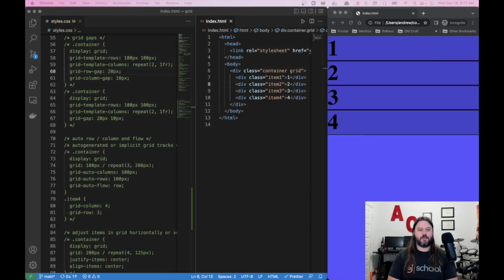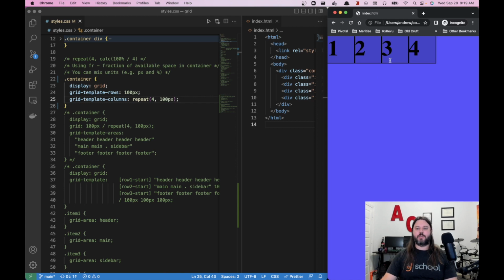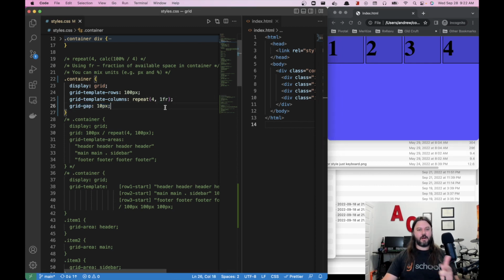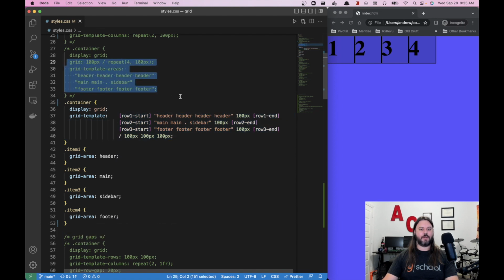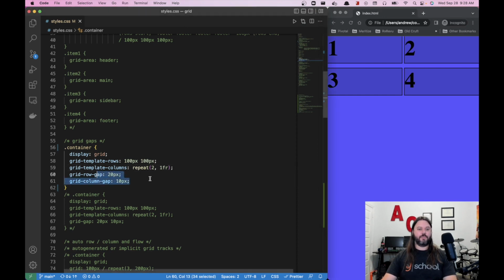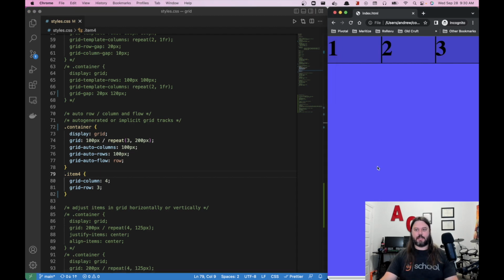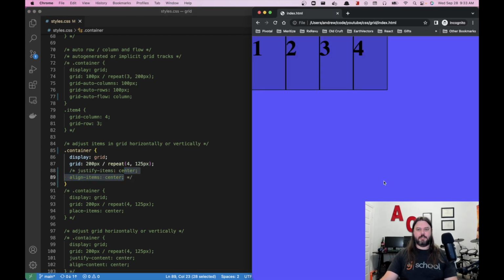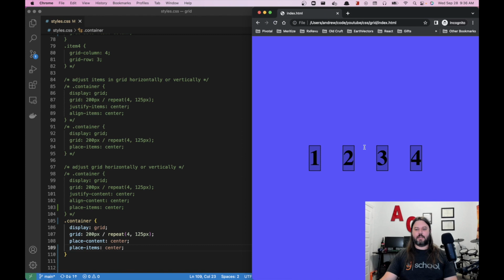Master CSS Grid Layout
Join me in learning about CSS Grid Layout and how you can use it to fit your needs to style webpages like a pro.

0:00 Intro
0:19 Setup
1:51 Display: Grid
3:26 Fraction Units - FR
6:06 Grid shorthand
6:31 Grid Template Areas
7:14 Grid Template Shorthand
8:50 Grid Gaps
9:49 Grid Gaps Shorthand
10:22 Using Flexbox and Grid
12:00 Grid Auto Columns & Rows
12:39 Grid Auto Flow
13:29 Justify Items & Align Items
15:07 Justify Content & Align Content
16:23 Outro